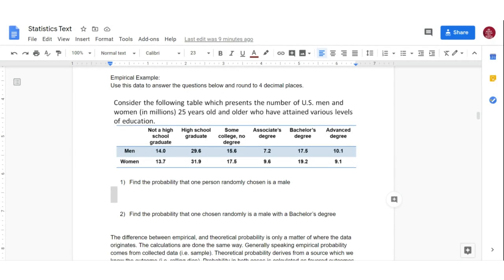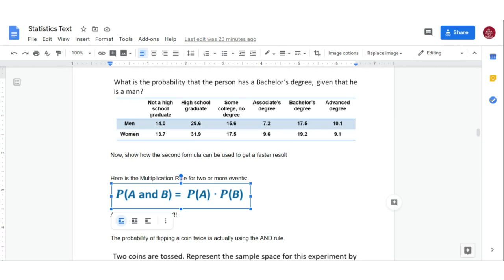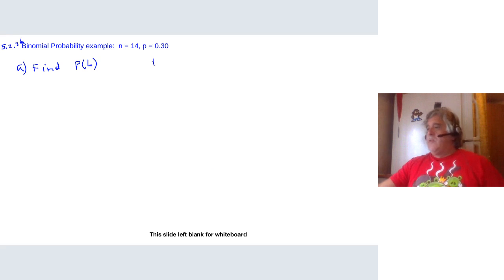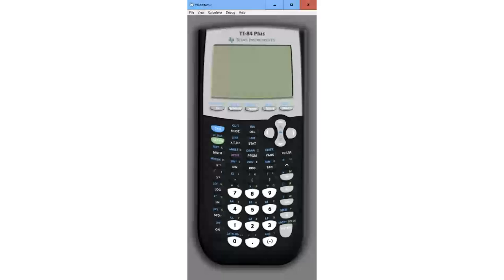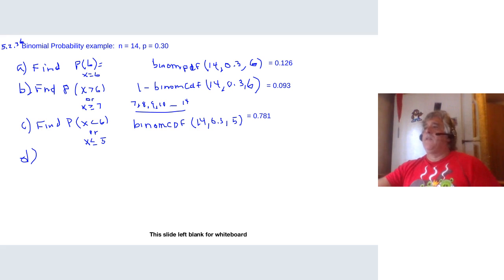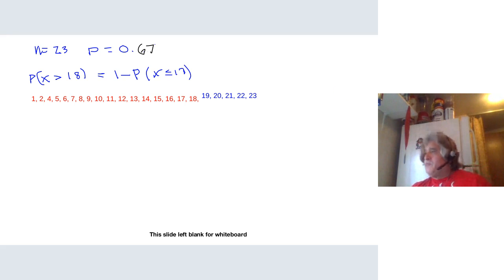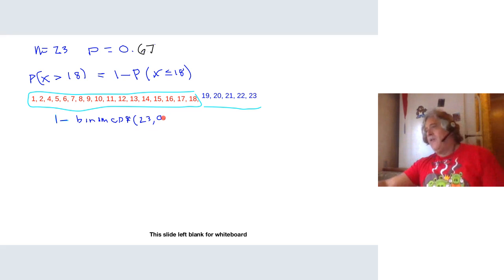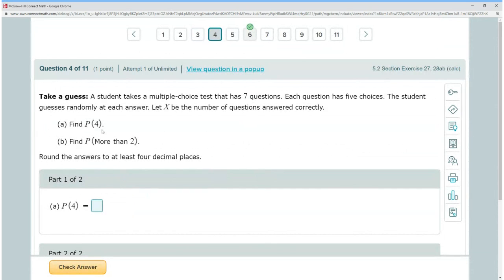Introductory Statistics - Probability Review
Review of chapters 4 & 5 - Basic probability, Addition Rule, Multiplication Rule, Counting Methods, discrete and binomial probability